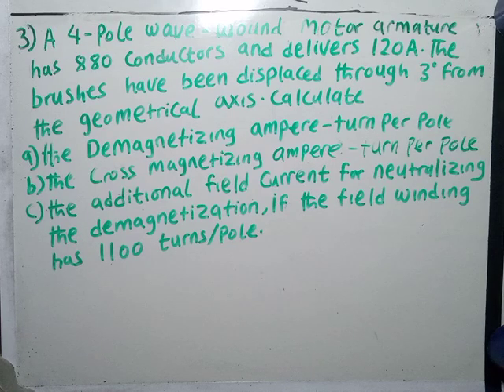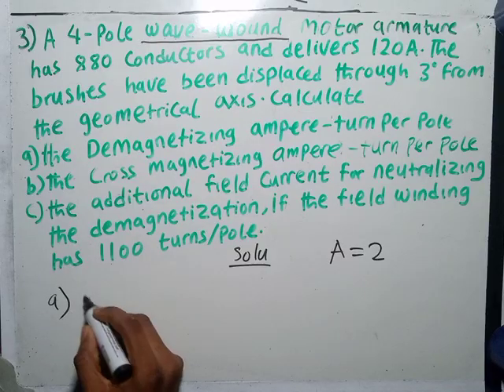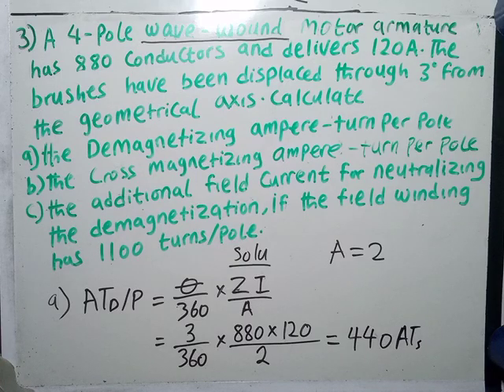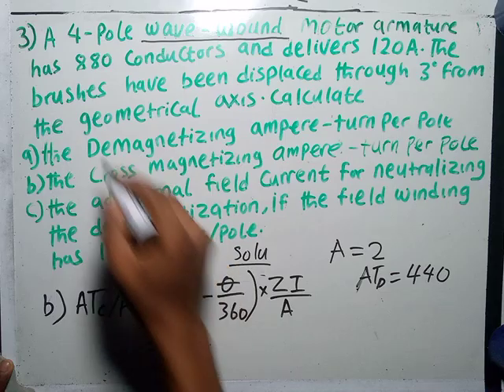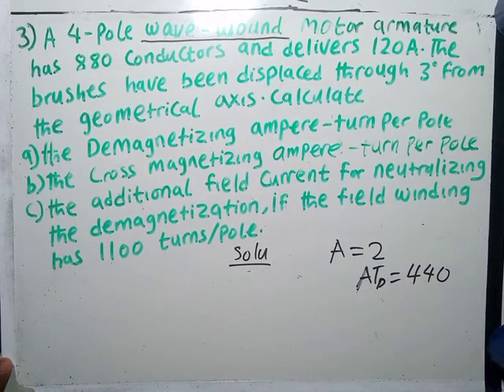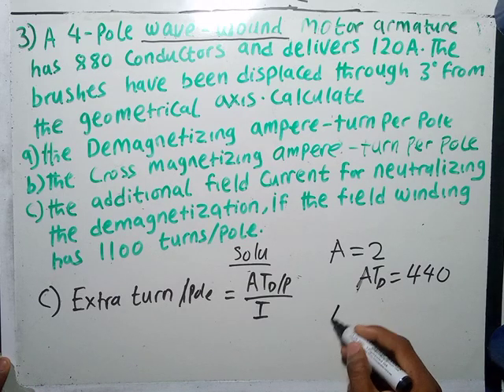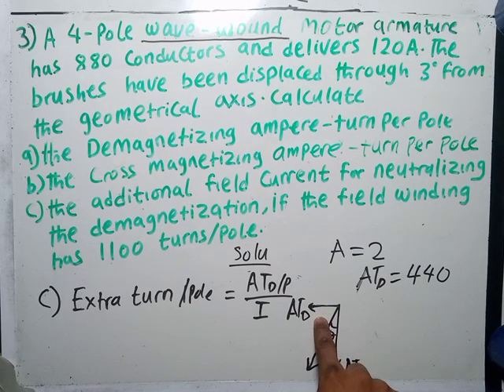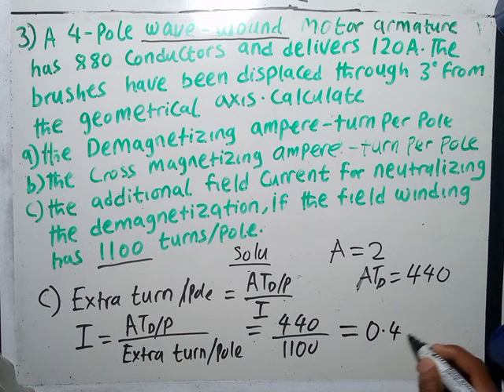Solving Armature reaction question (Example 3)